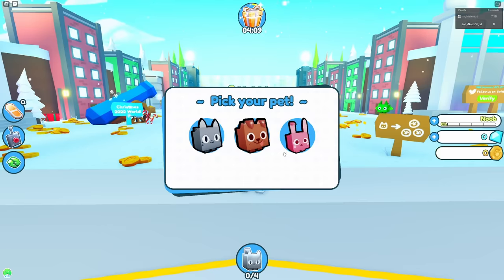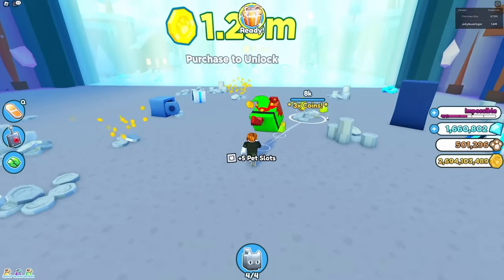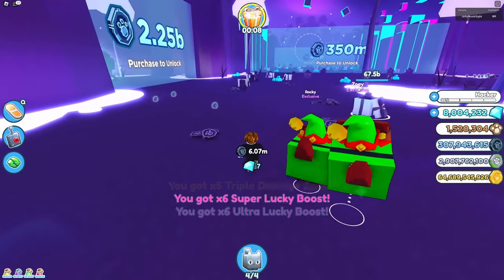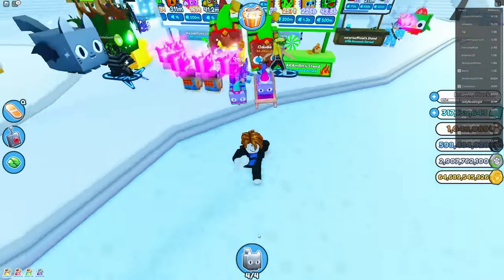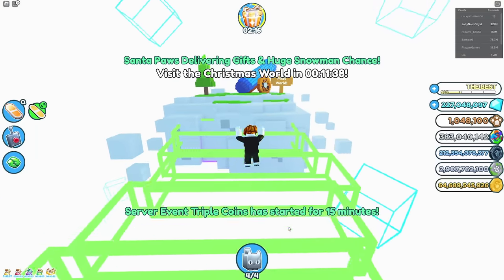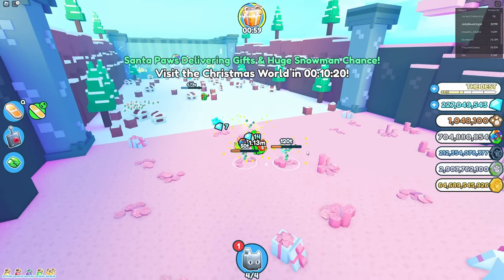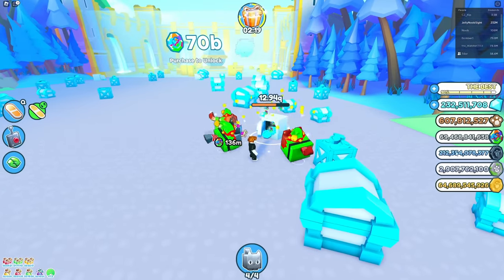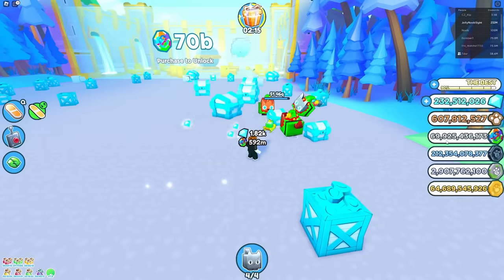NOOB Gets *INFINITE* Christmas STOCKINGS... in Pet Simulator X!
Noob Gets *INFINITE* Christmas Stockings!!
*Thumbnail was approved by both @DigitoSIM & @NightFoxx *